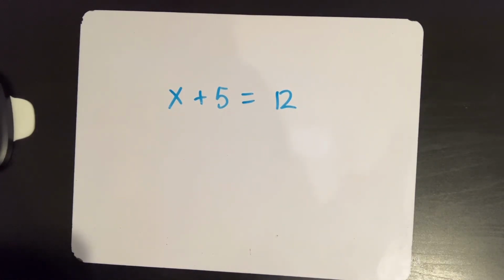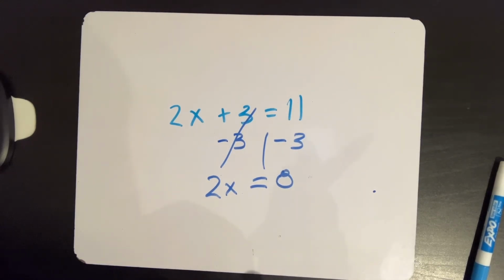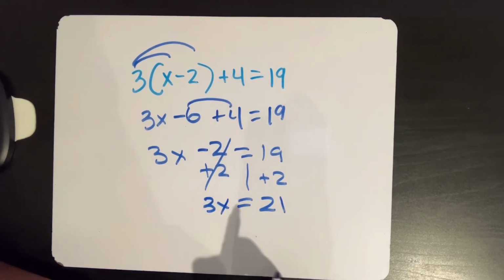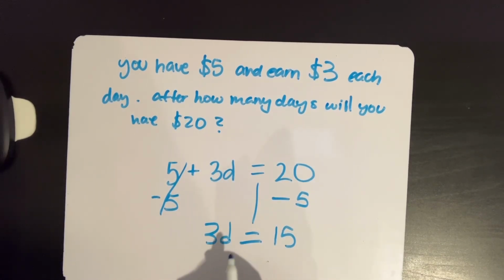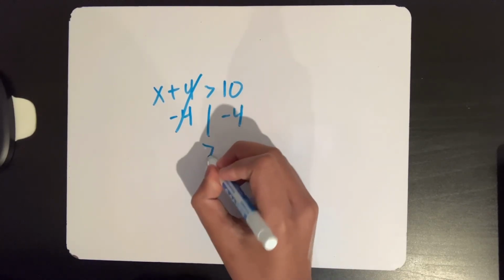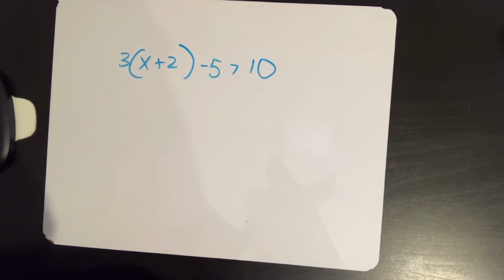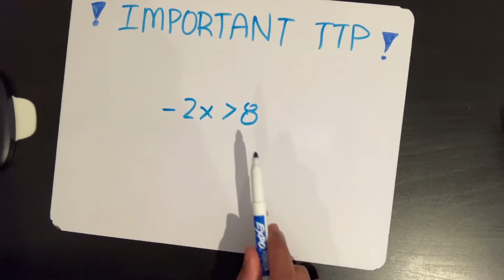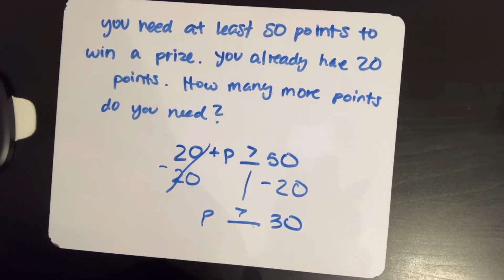let’s learn equations and inequalities!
if you have an IXL account and want to do some extra studying and review here some skills we reviewed in today’s video: 8th grade- M8, M12, M13, M15, N6, N8, N9, N10, N11, 7th grade- U4, T4, T9

owner: [Merlin] Fluxus Music